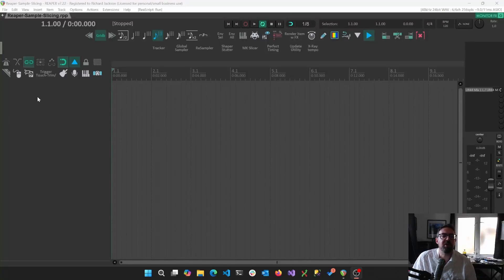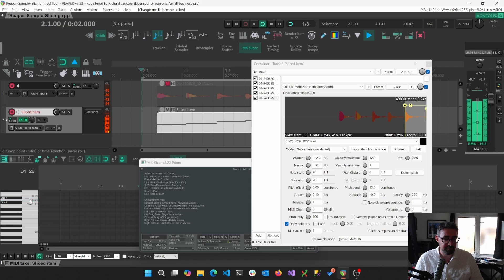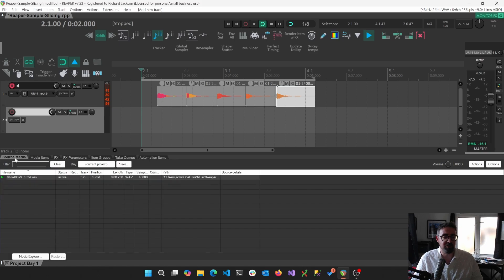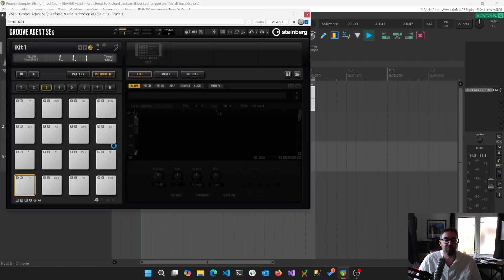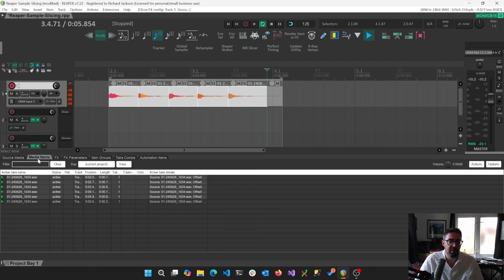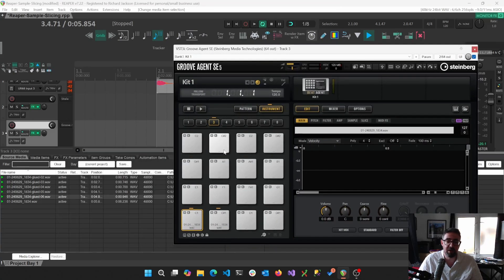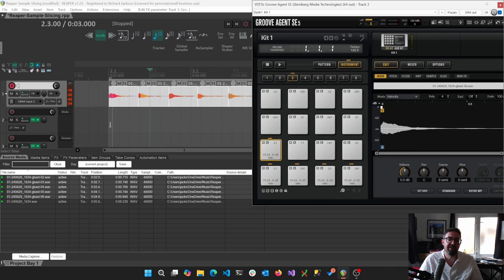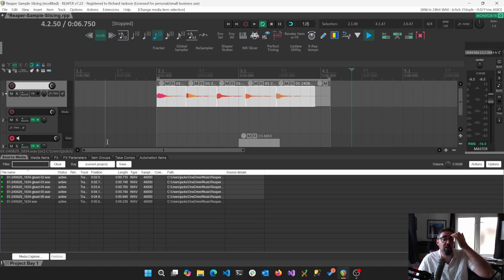Reaper DAW - Converting recorded audio into sampler instruments [MK Slicer, Sitala, Groove Agent 5]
I've been struggling with how to take the audio I've recorded and use it within a sampler VST such as Battery 4, Groove Agent 5 or Kontakt - and after a bit of trial and error I've found a workflow that works for me.

This also features using MK Slicer for splitting up an item by transients and immediately creating sampler instruments in ReaSamplomatic5000.

This also features using tools such as X-Raym_Glue to glue multiple separate items individually into new audio files.

This is definitely a video tutorial by present me for future me, but let me know if this is useful to you.

p.s. I accidentally recorded the spoken audio on the same channel as Reaper's audio, so the piano samples will be considerably louder than intended. Huge apologies!